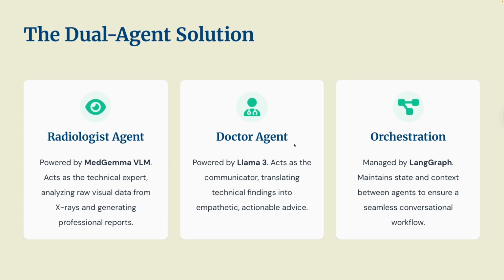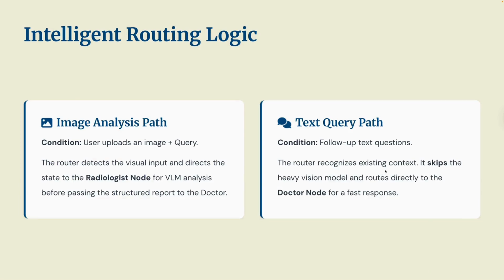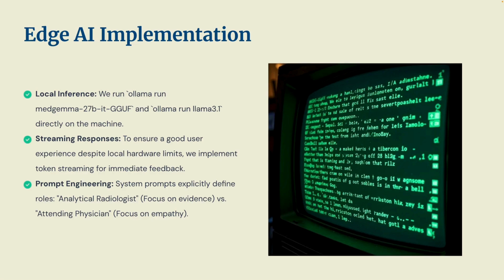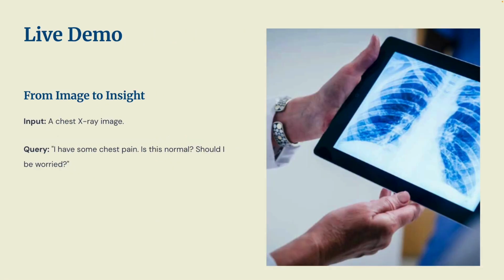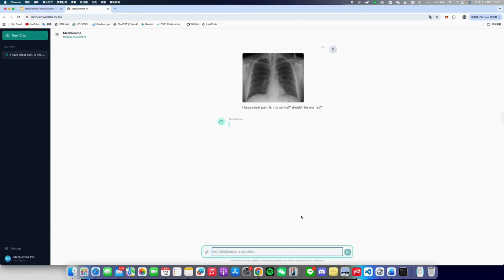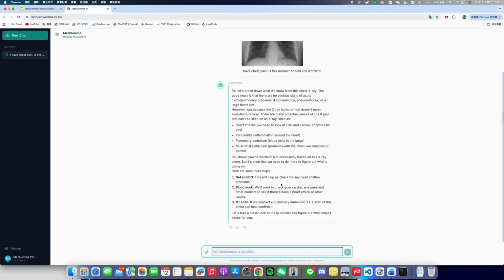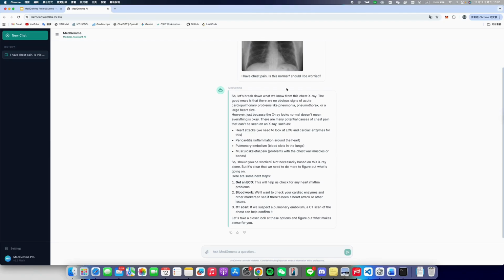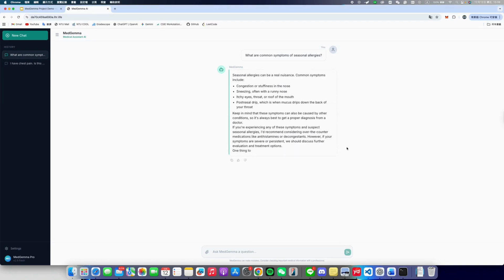BDA demo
BDA Group 19 Final Project demo